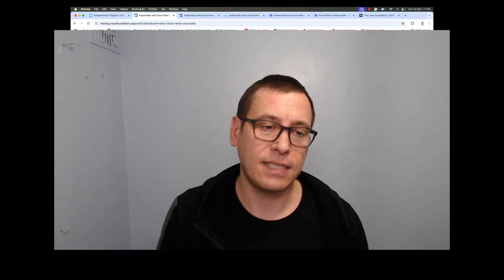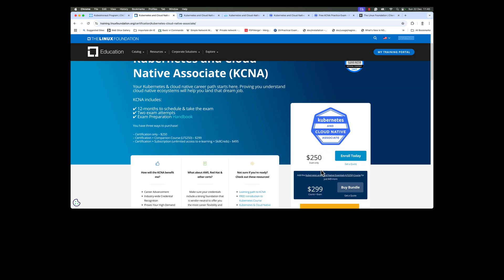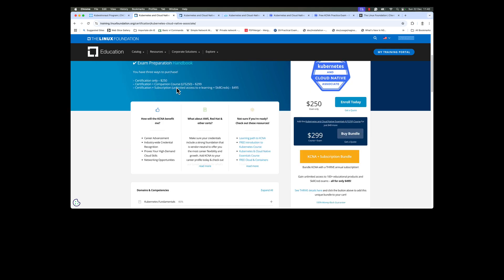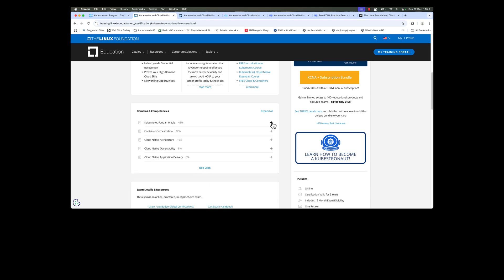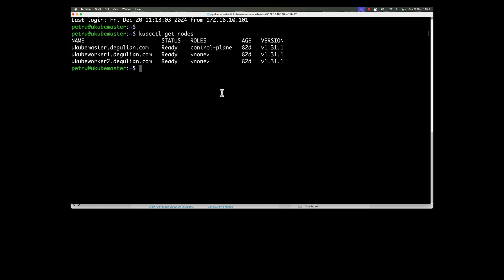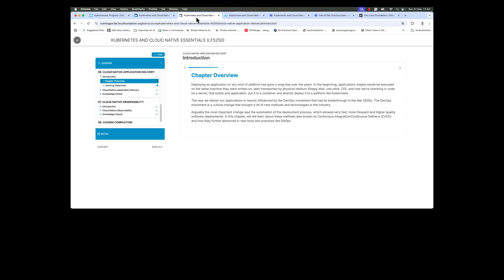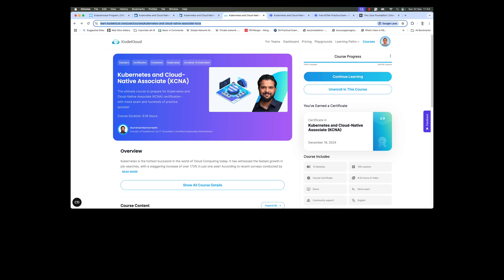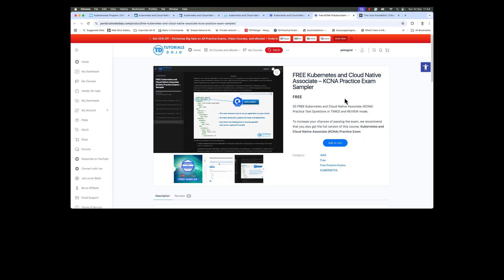How to prepare for the Kubernetes and Cloud Native Associate (KCNA) exam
Exam Overview
    Exam price
    Available resources to prepare for the KCNA exam
    Exam review
    Schedule the exam

If you prefer reading, you can find the written version of this video